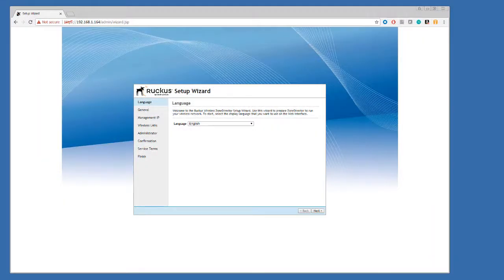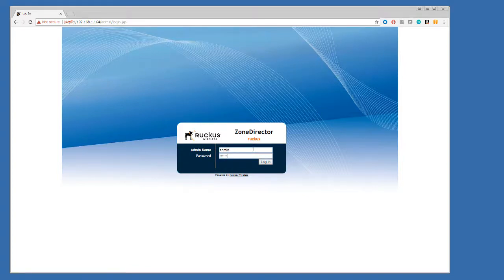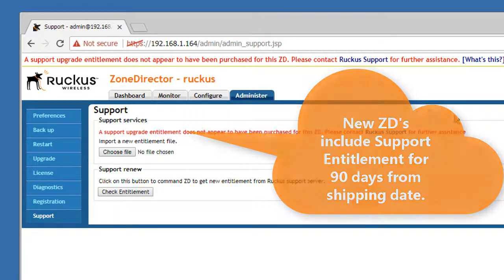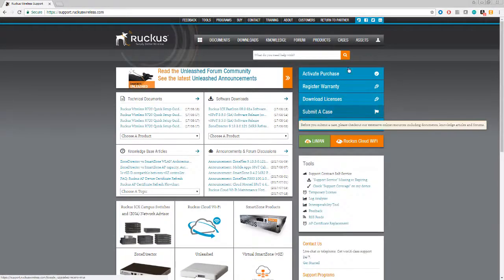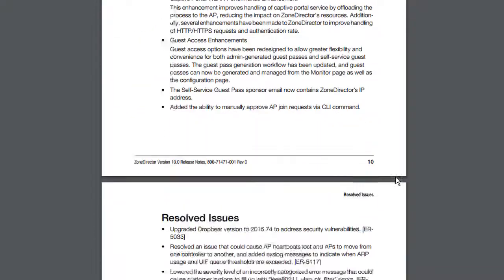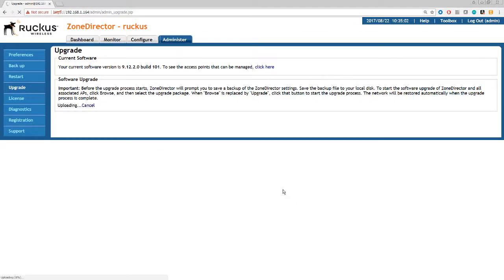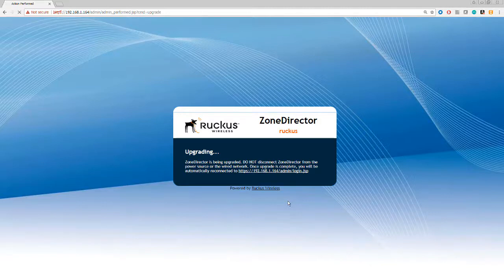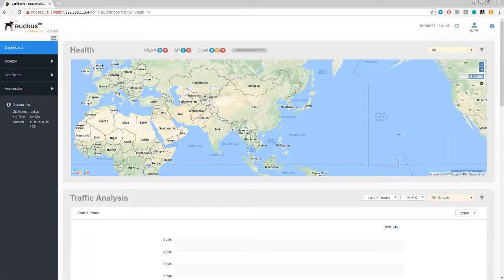Upgrading from ZoneDirector Version 9 to Version 10 Software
This video demonstrates how to upgrade your ZoneDirector Software version from release 9.xx, to release 10.0 For more in-depth training, please visit our training portal